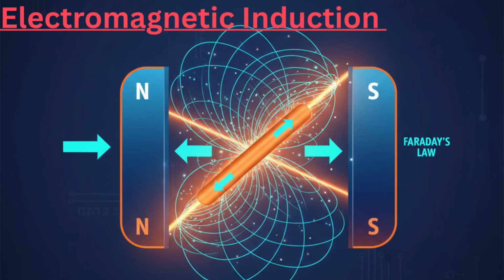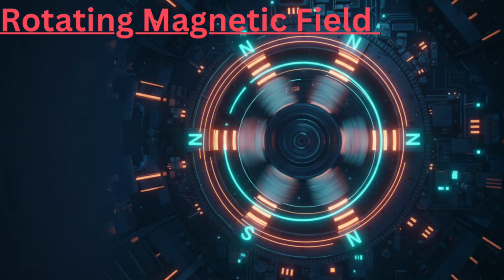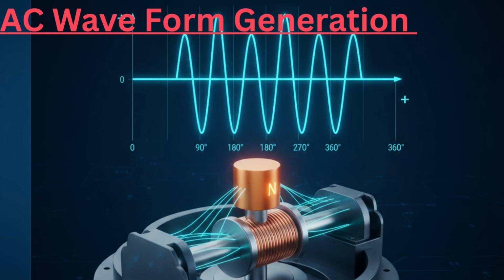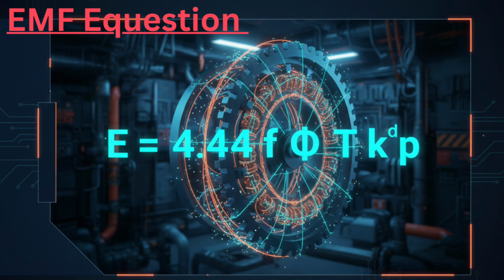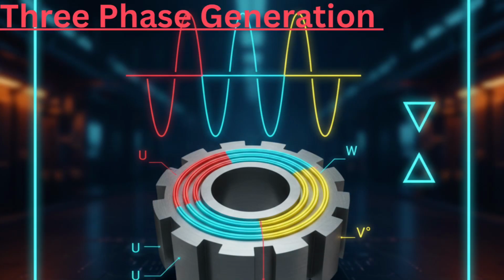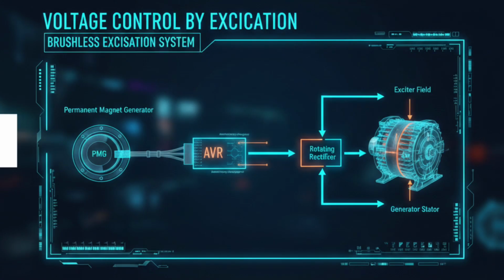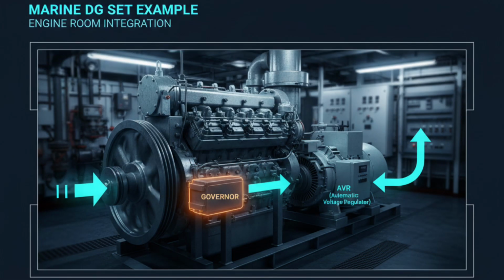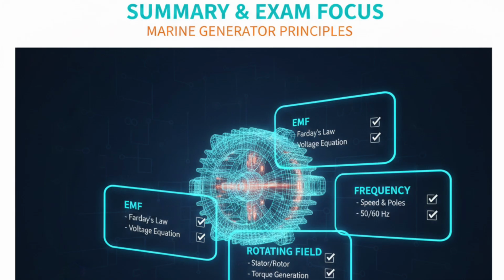Alternator Working Principle | EMF Equation & Three Phase Generation | Tutorial Series-3 # ETO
Welcome back to TechTide Digital Lifestyle, and Tutorial Lecture Series – 3 of our Alternator Masterclass.

In this lecture, we dive into the working principle of an alternator, explaining how AC voltage is generated using electromagnetic induction, the concept of rotating magnetic fields, the derivation and application of the EMF equation, and how three-phase voltage is produced for marine and industrial systems. We also cover the relationship between rotor speed, frequency, and number of poles, along with practical shipboard examples of diesel-generator operation.

This tutorial is specially designed for:

✔️ Electrical Technical Officers (ETO)
✔️ Marine Engineers
✔️ Industrial Electrical Engineers
✔️ B.Tech & Diploma Freshers
✔️ Marine Exam & Interview Candidates

💬 Comment your profession and country

alternator working principle
alternator EMF equation
three-phase generation
marine alternator tutorial
industrial generator
eto electrical officer
marine engineer electrical
synchronous generator
diesel generator alternator
frequency vs speed alternator
number of poles formula
alternator theory lecture
electrical engineering tutorial
alternator for btech freshers
marine power systems
alternator synchronization basics
TechTide Digital Lifestyle